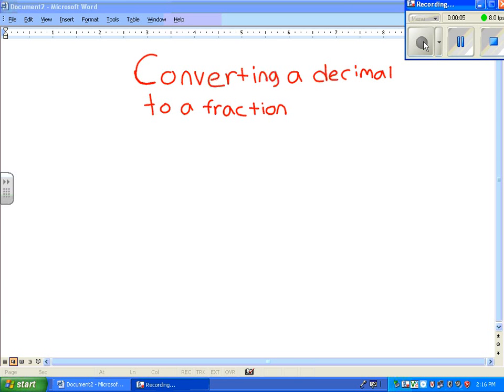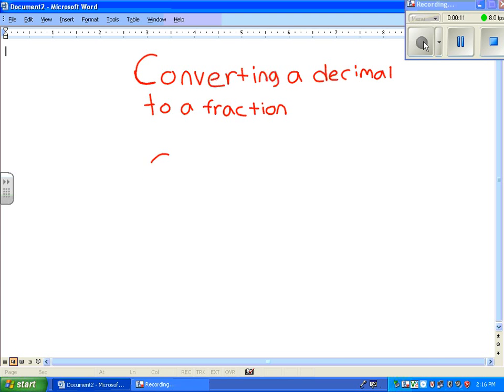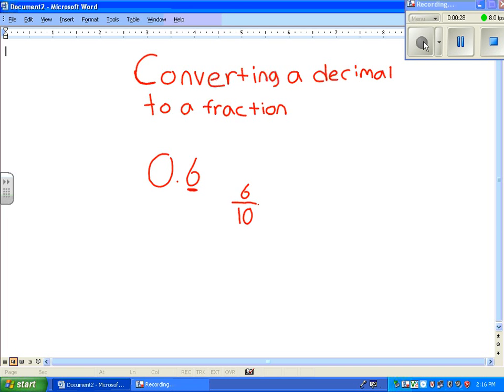Carroll Jr. High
Changing decimal to percent